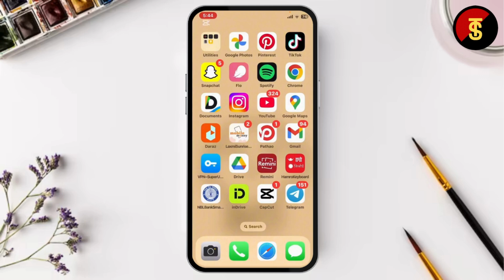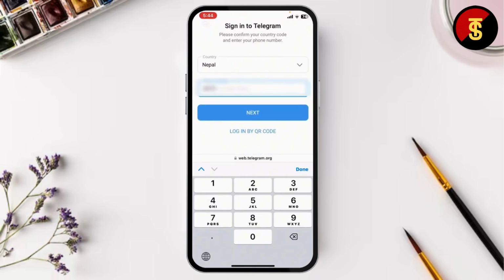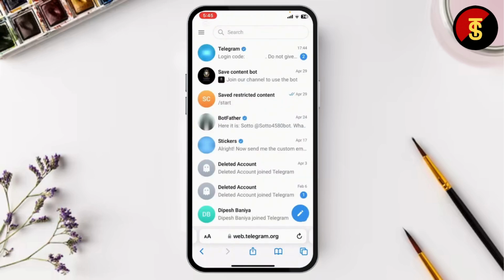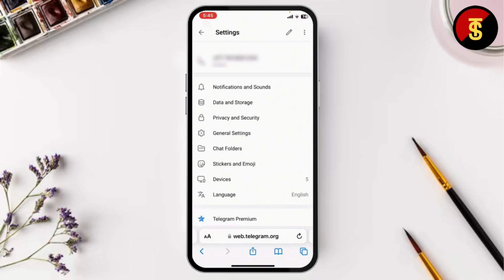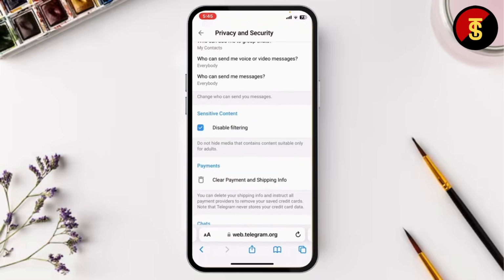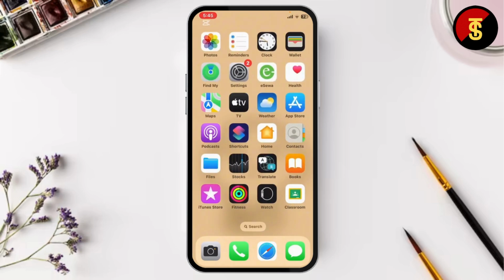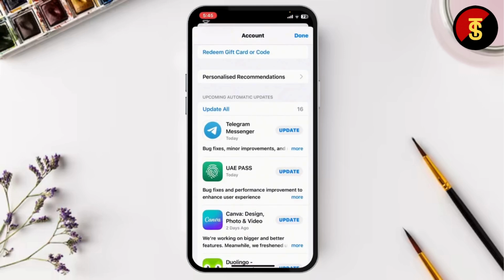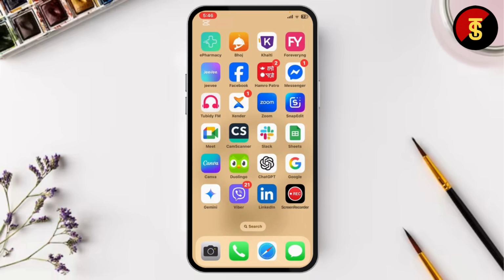How to Fix This Channel Can't Be Displayed in Telegram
Are you facing the "This Channel Can't Be Displayed in Telegram" error? This video will guide you through the steps to fix this issue and get your Telegram channel back on track. Whether you're wondering, "Why can't I see my Telegram channel?" or need help resolving this display problem, this tutorial has you covered. Learn how to troubleshoot and fix the issue so you can access and manage your Telegram channel easily. Watch now to solve the problem and start using Telegram without any hassle!

Timestamps:
00:00 How to Fix This Channel Can't Be Displayed in Telegram
00:06 Why is My Telegram Channel Not Displaying?